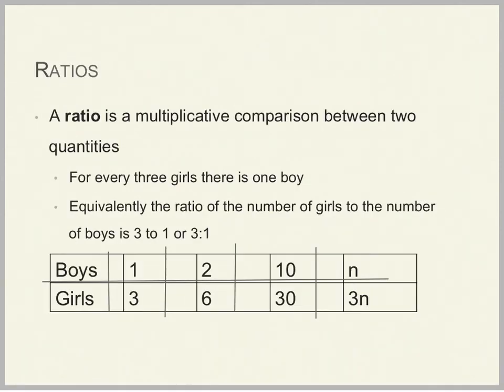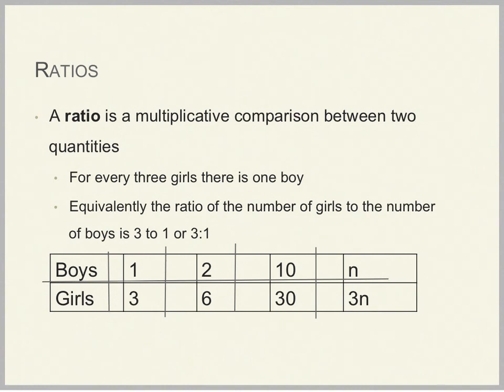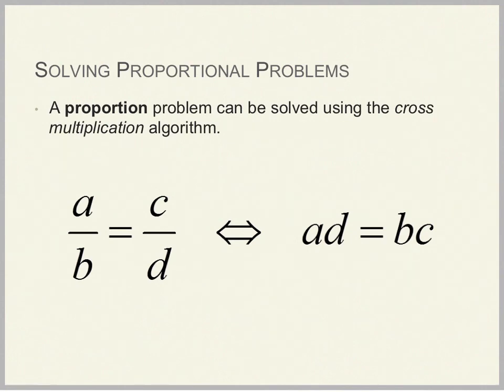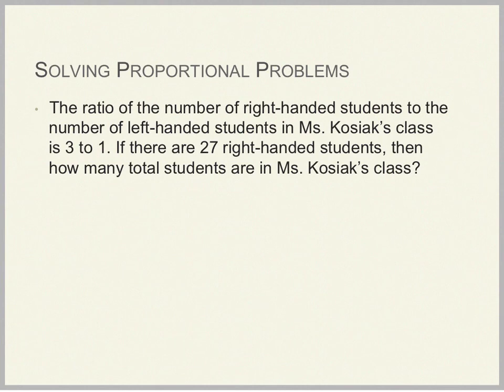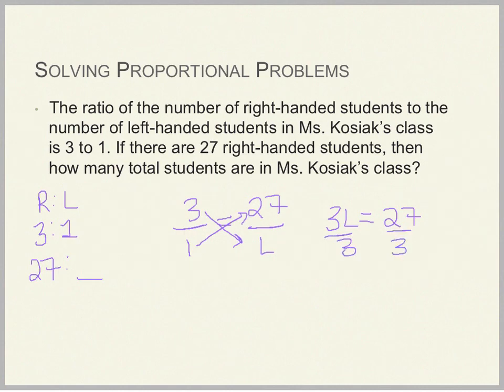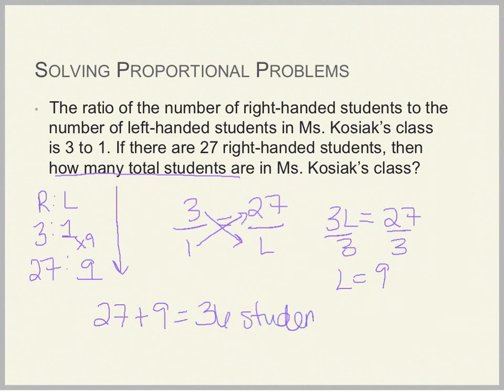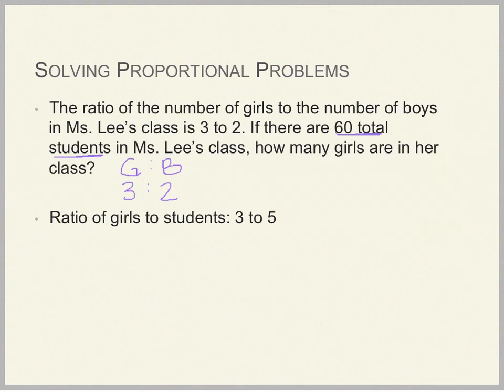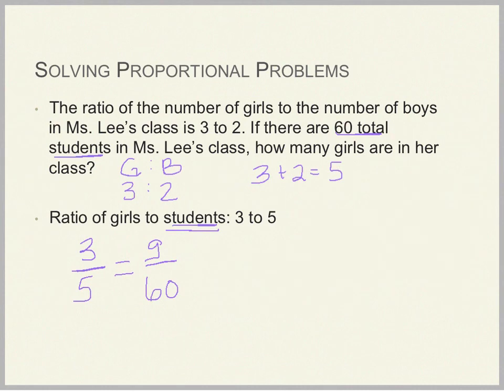Ratios Lecture (cc)